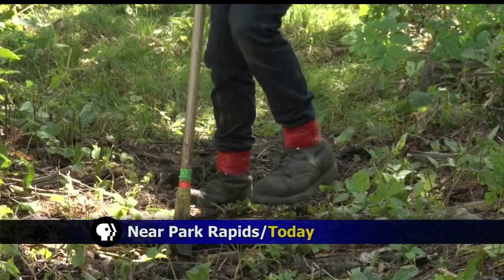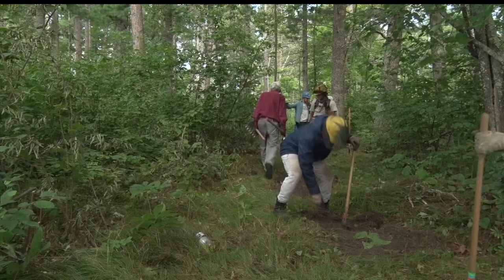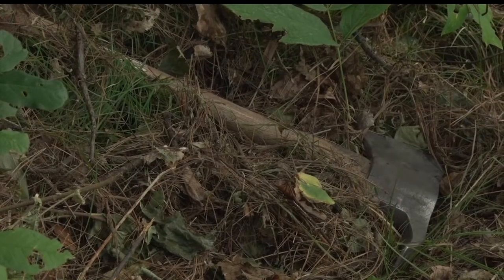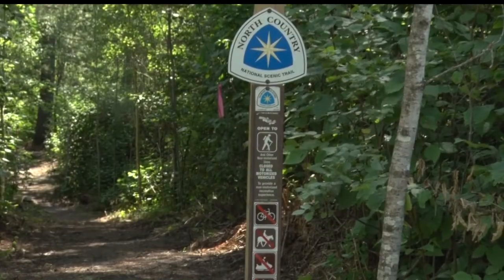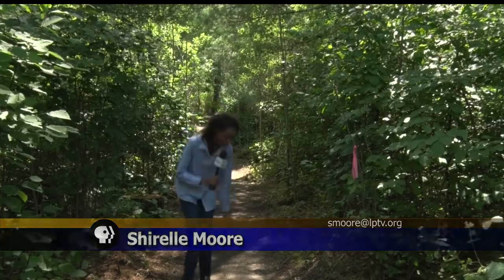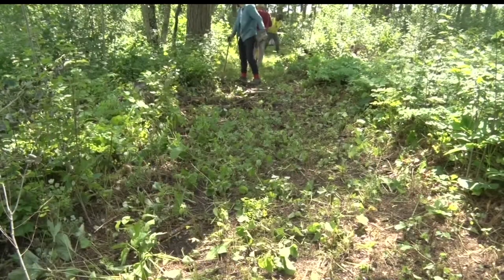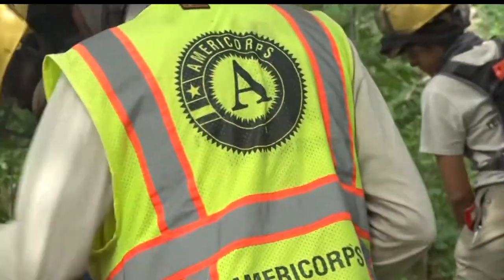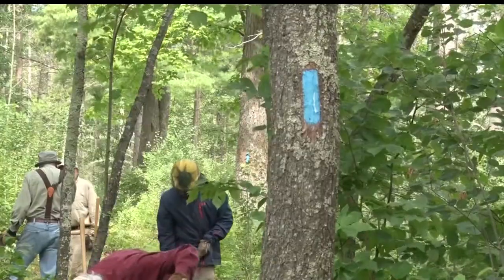Reroute Project Continues On Section Of North Country Trail